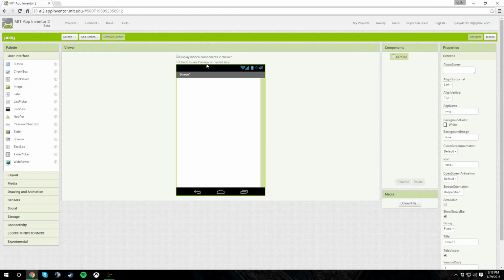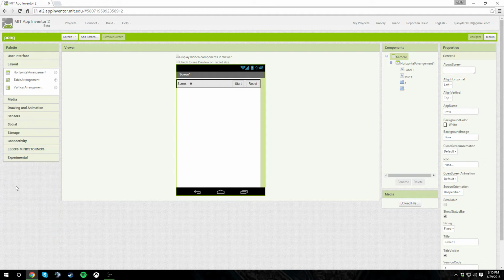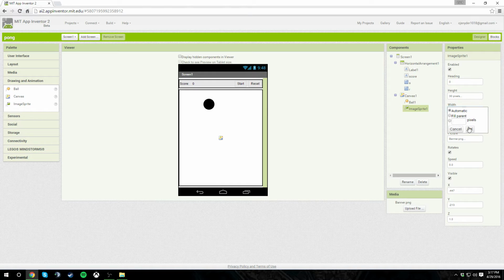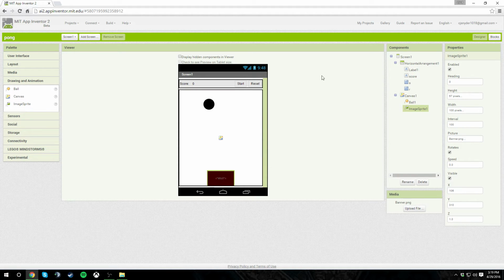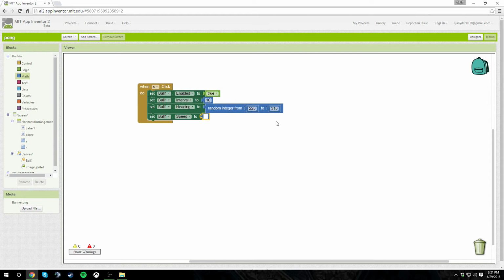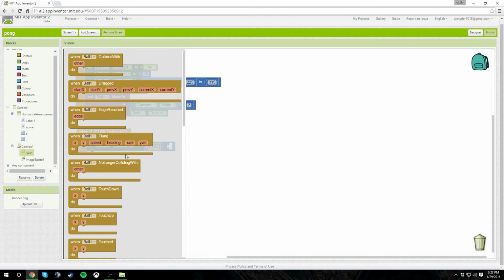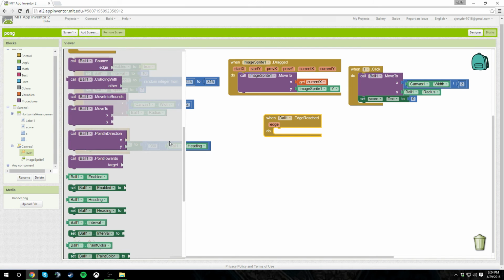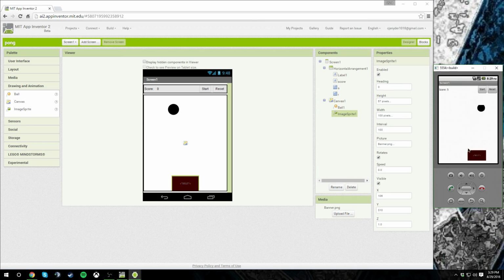Amazing Concept - Epic Tutorial -- Pong Game -- MIT App Inventor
Ever made your own Android pong game? Now you can!